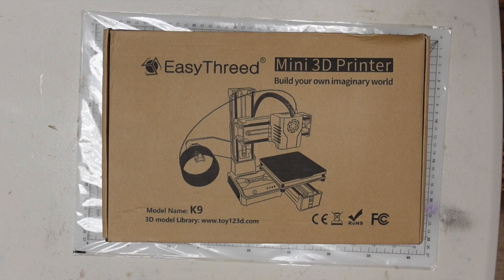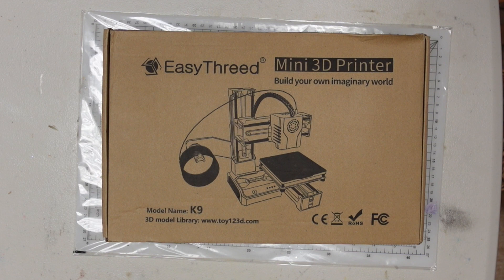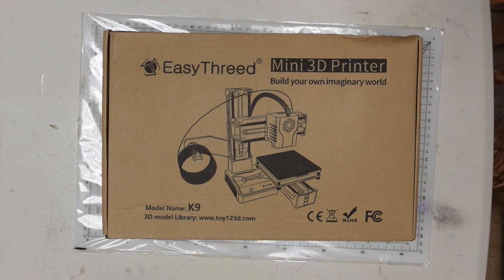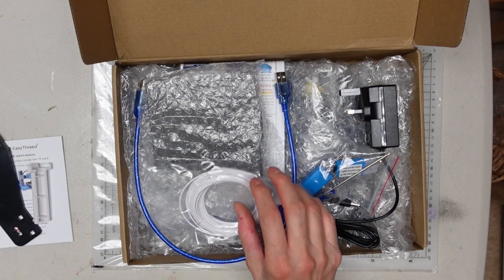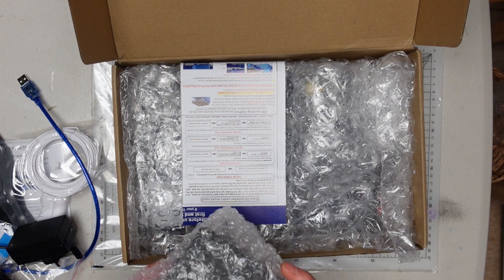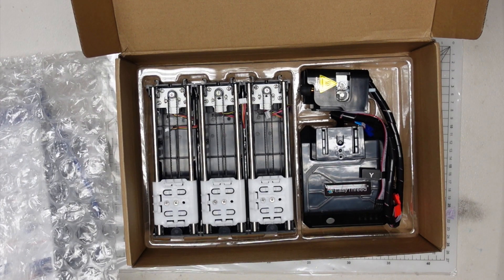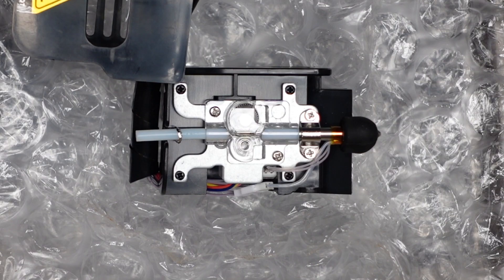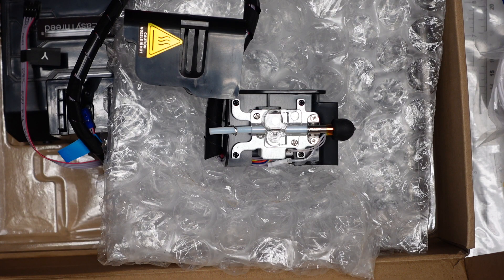Easy Threed K9 3D printer unboxing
Unboxing of the Easy Threed K9 Mini 3D printer. I decided to give this a look to see how good it is for the price point, its very compact size, simplicity and ease of assembly. I will be making a spool holder bracket and printing it on the printer in the 10x10x10 volume. At least thats my plan.

I also plan to show how the bracket was planned and designed. As its a comparatively simple project it may help people to start to design their own projects. Many 3D programs are hard to learn but I will be using Design Spark Mechanical which is powerful, easy to learn and has a free version (the Explorer version). I am currently using this myself. The paid version has extra features but personally I haven't yet needed these.

I will be making my designs for this bracket free to download but in the interest of learning please try to follow my tutorial and design your own. My tutorial will be available shortly.

PS. I will be making a follow up video having now assembled the printer to show you what its like assembled and a few observations. It was quick and easy to assemble but ill share my thoughts with you in the next video..